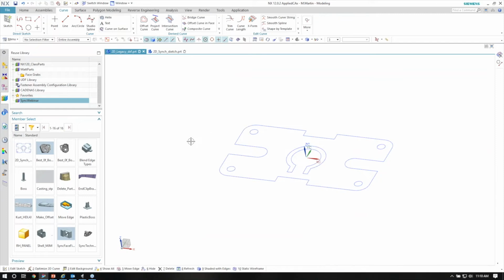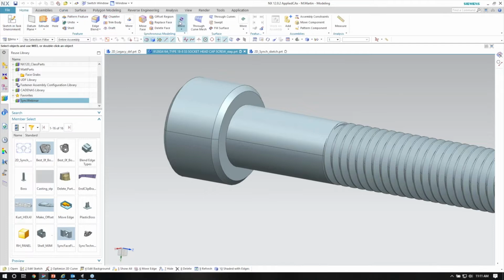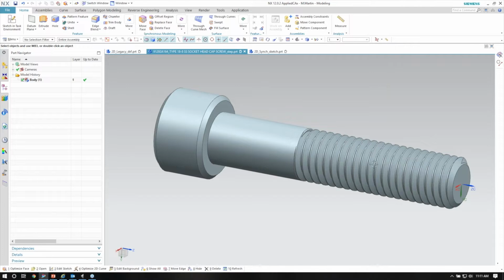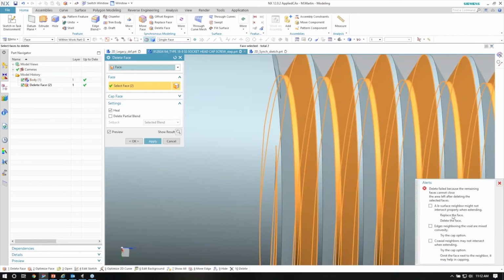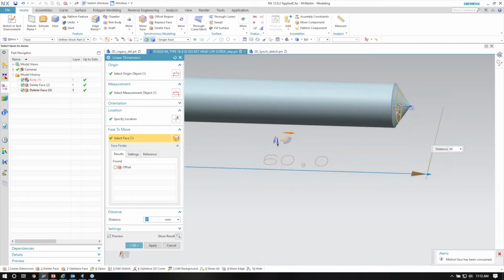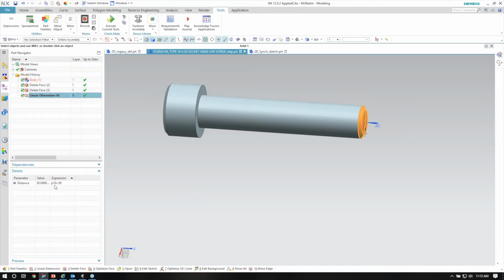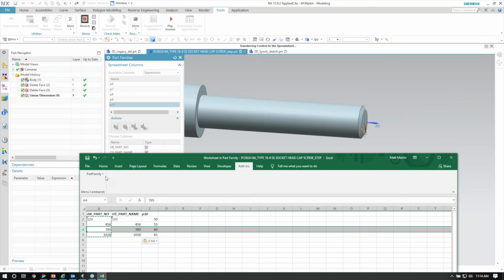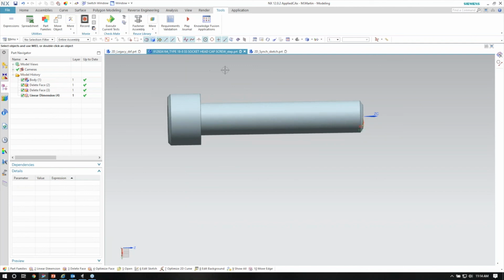Synchronous Modeling tutorial 02: Neutral CAD Geometry from STEP file